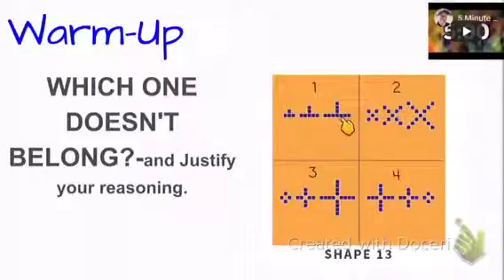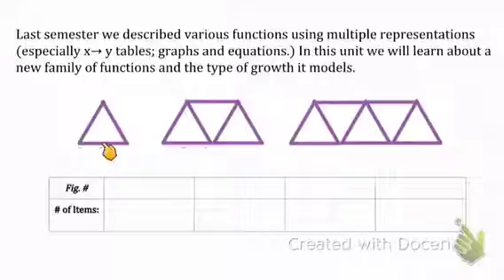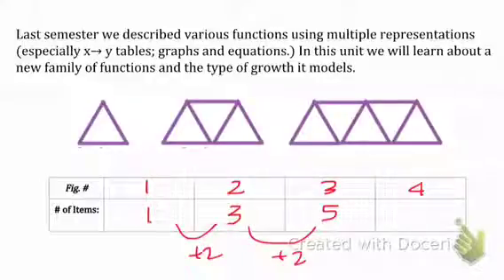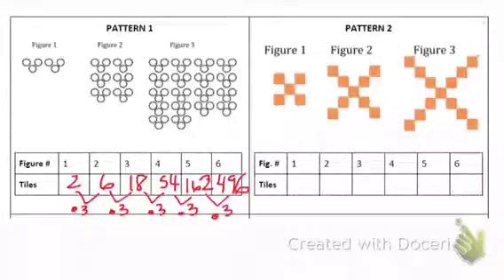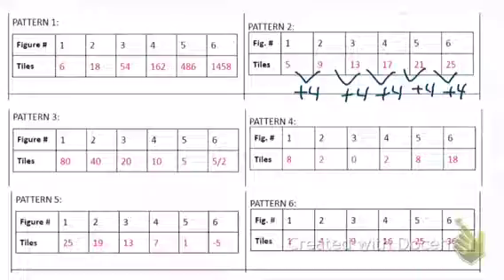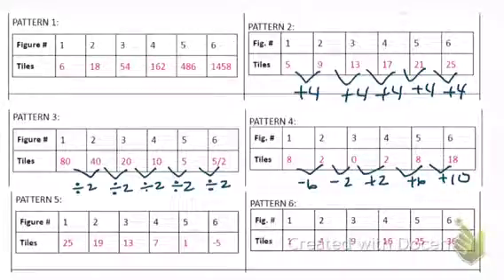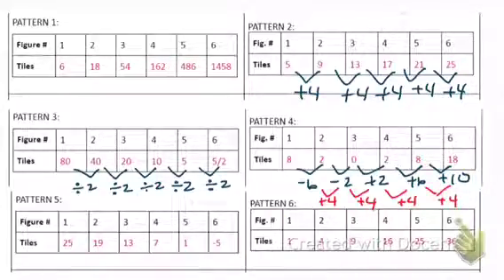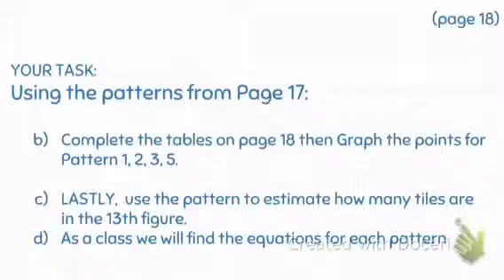sequence families day 1